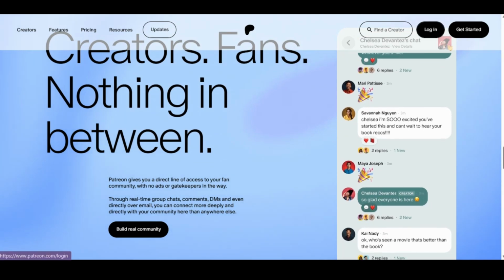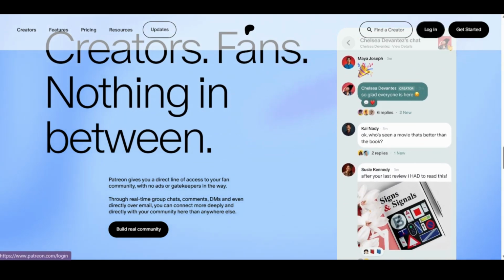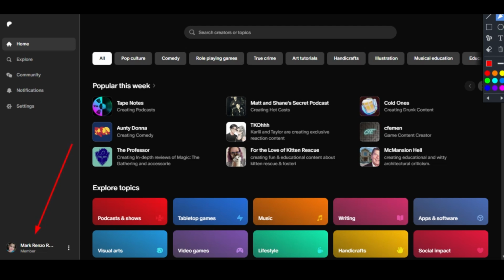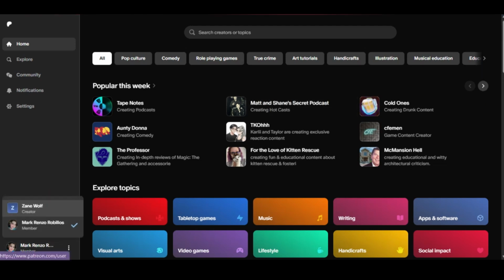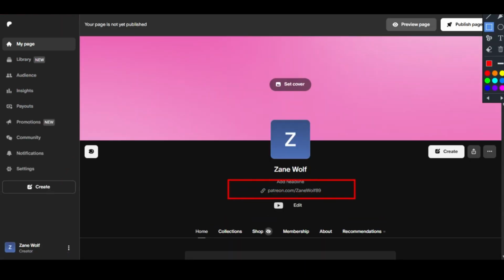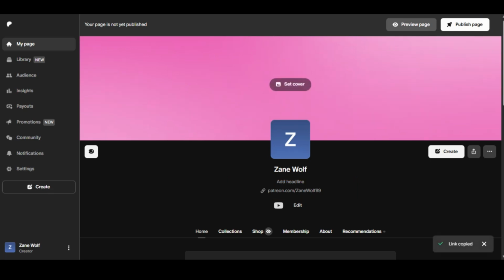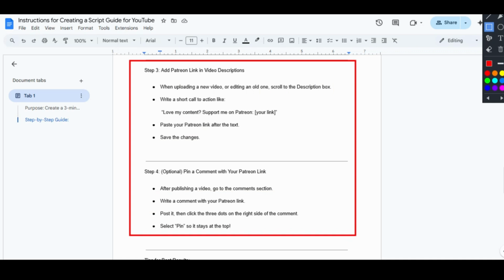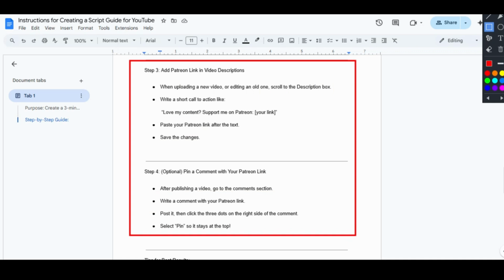How to Add Patreon Link to YouTube | Quick and Easy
If you are looking for a video tutorial on patreon link to youtube end screen tutorial? Look no further!
This comprehensive video demonstrates the process of add patreon to youtube step by step. Make sure to watch till the end for a thorough grasp.